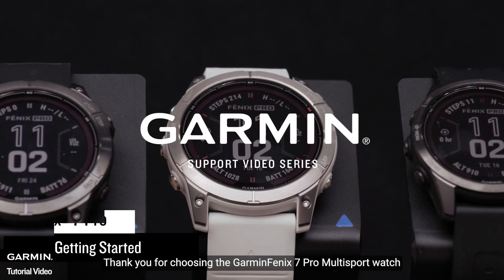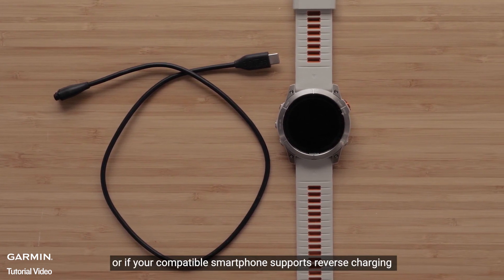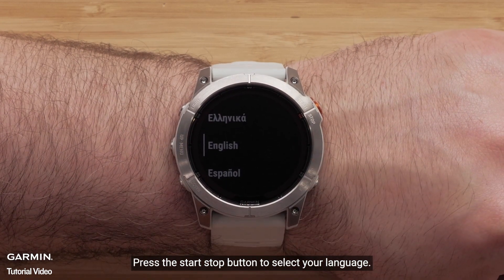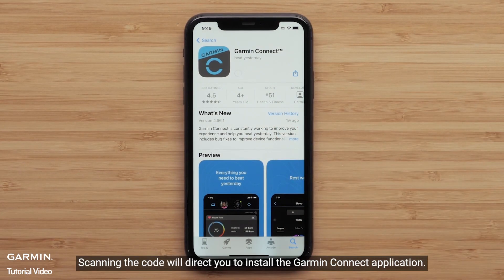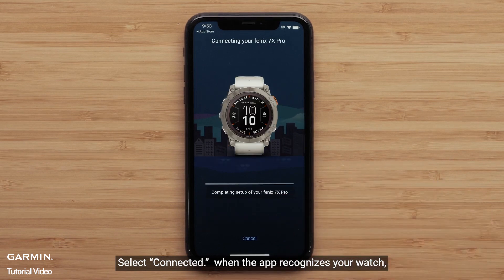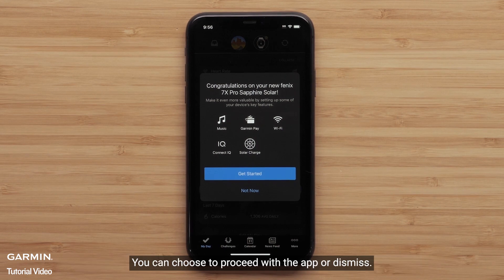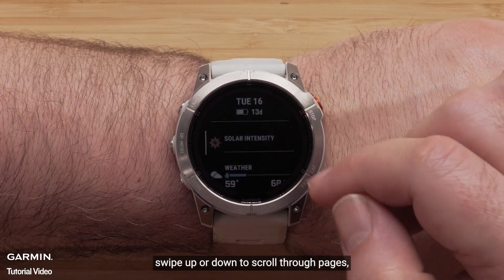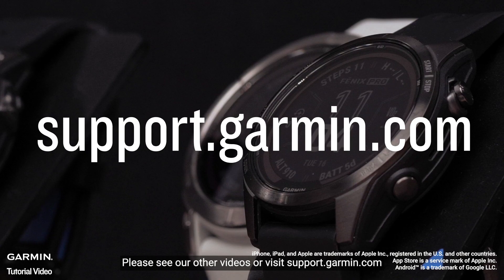Tutorial - Fenix 7 Pro: Getting Started pt. 1 | Initial Setup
Welcome to our comprehensive tutorial on setting up your new watch! In this video, we'll guide you step-by-step through the process of pairing your watch with your phone, ensuring a seamless connection and access to exciting features. Whether you're a beginner or simply need a refresher, our easy-to-follow instructions will have you up and running in no time.

Our goal is to make the setup process hassle-free and enjoyable, providing you with the knowledge and confidence to maximize the potential of your new watch. Get ready to embark on an exciting journey with your new watch!

▶Timestamps:
0:00 - Introduction
0:80 - Preparation
0:33 - select " language."
0:52 - Scan the QR code
1:09 - Downloading the Garmin Connect App
1:35 - Pairing the Watch with the Phone
2:15 - Pro Tips (TouchScreen)
2:43 - Outro